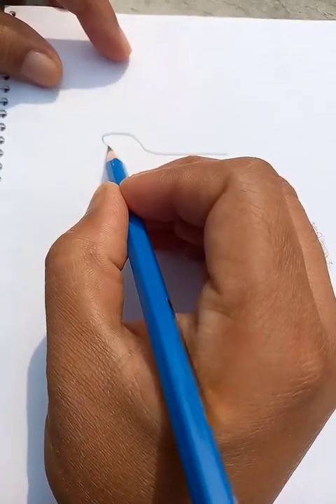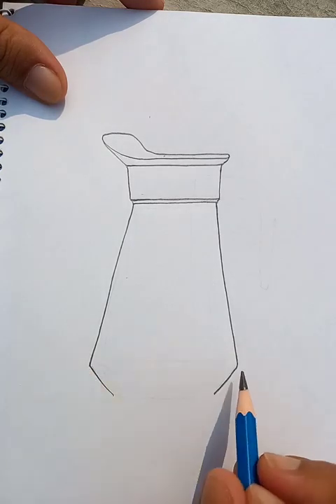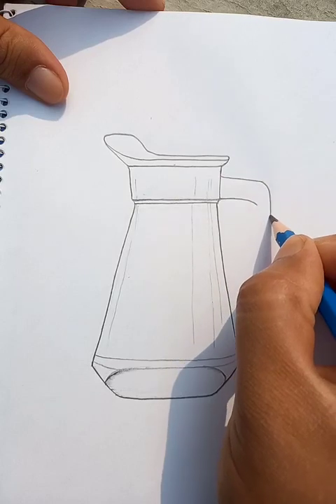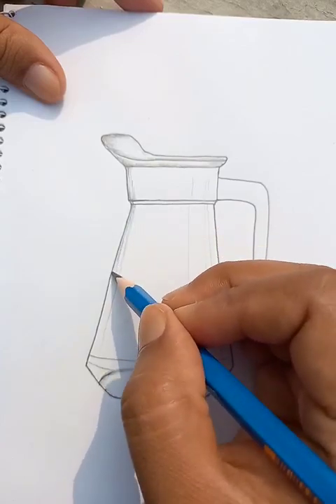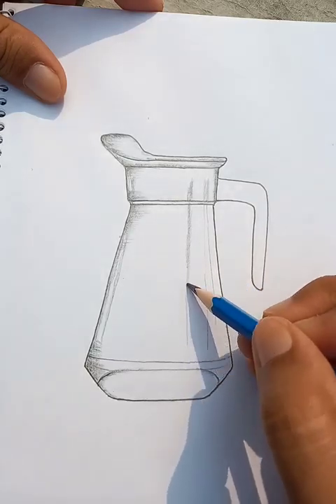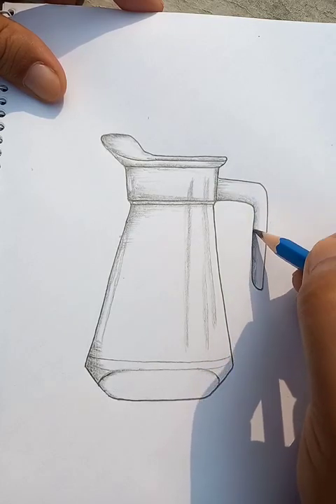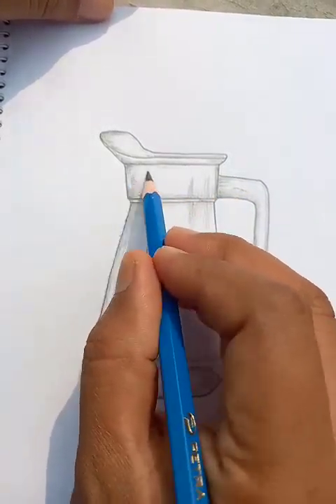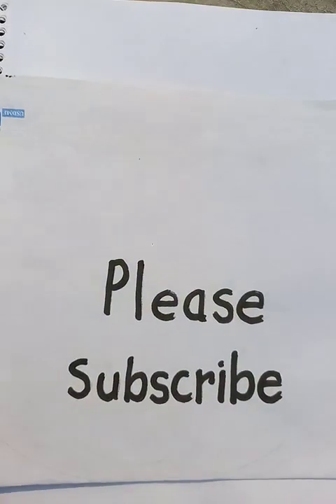how to draw a jug easily | original video tutorials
how to draw a nice jug easily | original video tutorials @bluehanddrawing

Cheers.